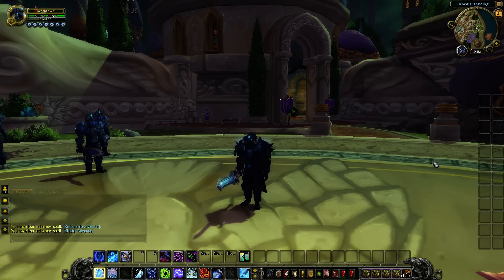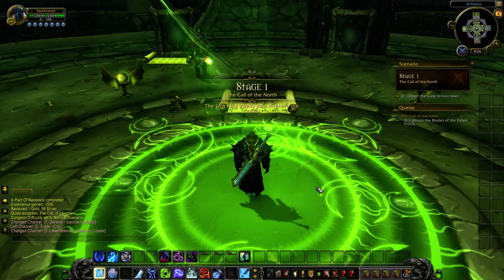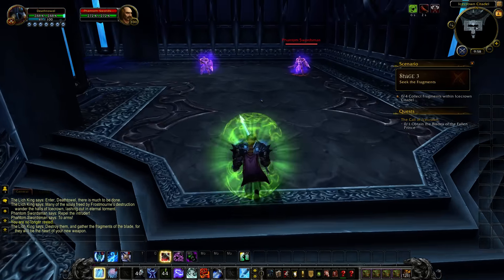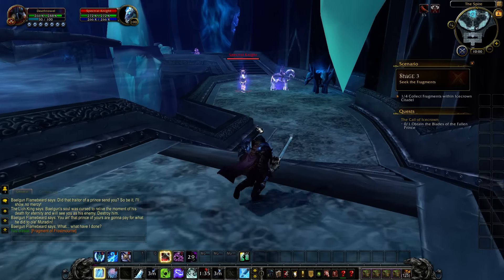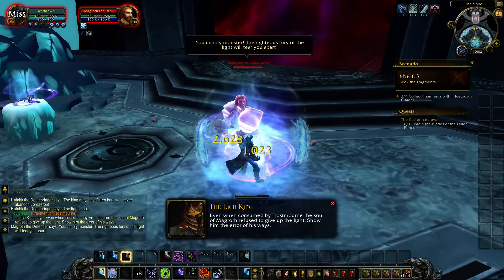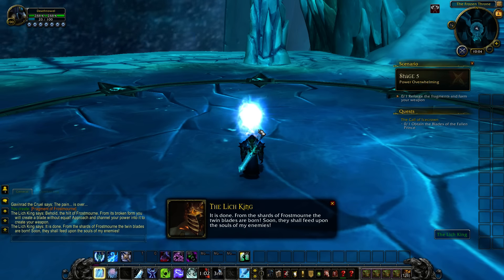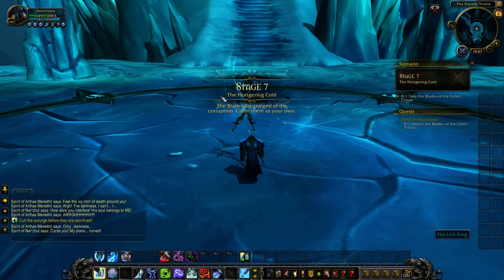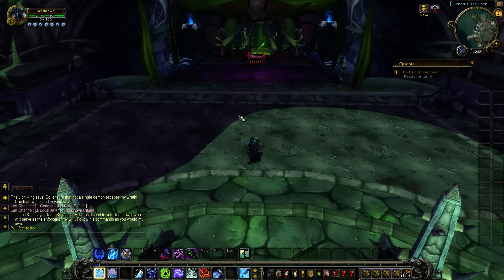Frost DK Artifact Lich King Quest